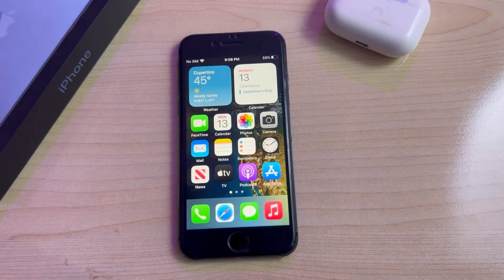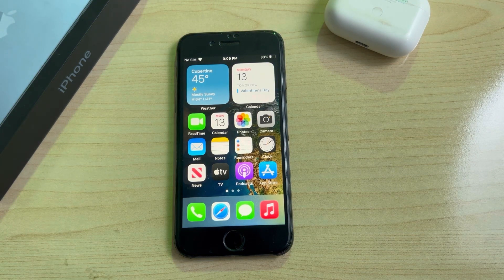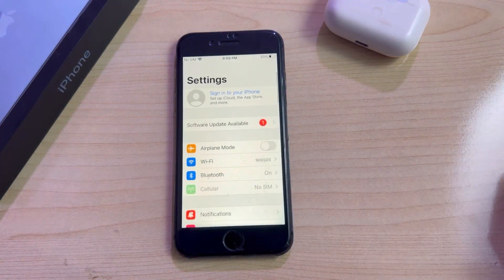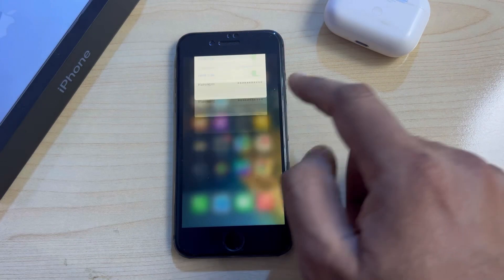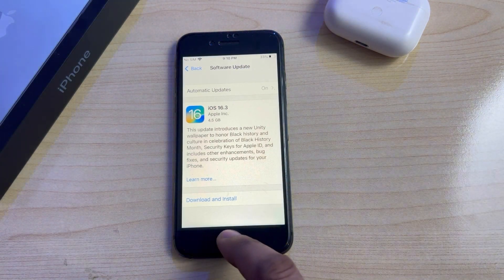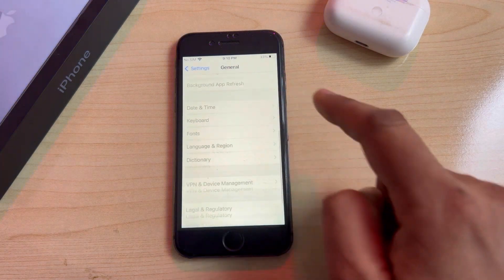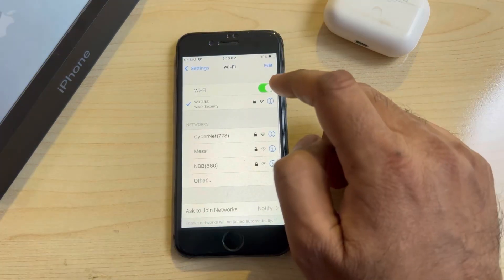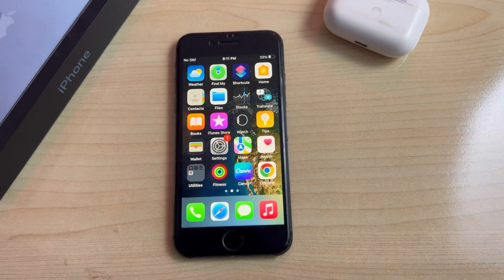How To Fix iPhone Wi-Fi Automatically Disconnected When iPhone Screen Is Locked iOS 16 Update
iPhone Wifi disconnects automatically

iphone wifi auto disconnect when lock

iPhone wifi keeps disconnecting

Wifi disconnects automatically iPhone x

iPhone automatically disconnects from wifi

iPhone wifi disconnected automatically 2023

iPhone wifi disconnected automatically 4k

iPhone wifi disconnected automatically 5g